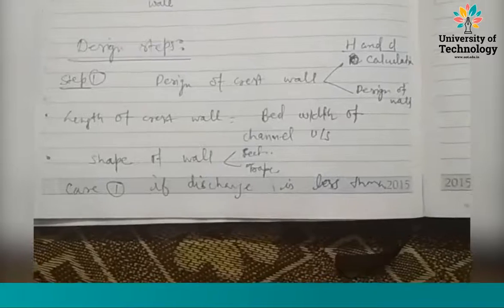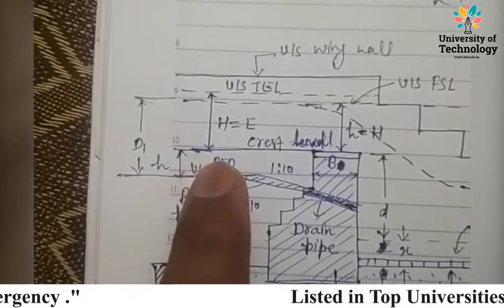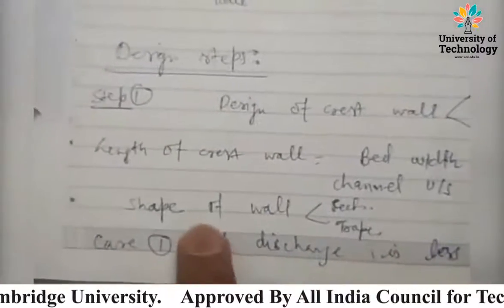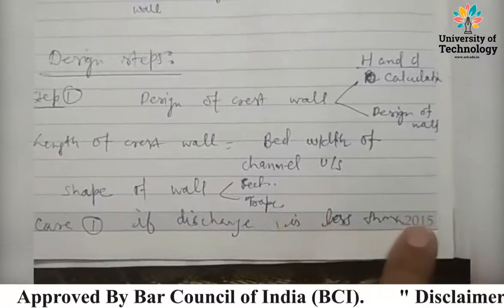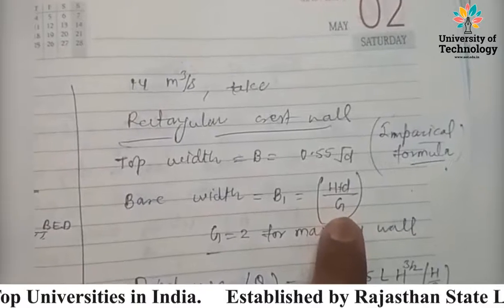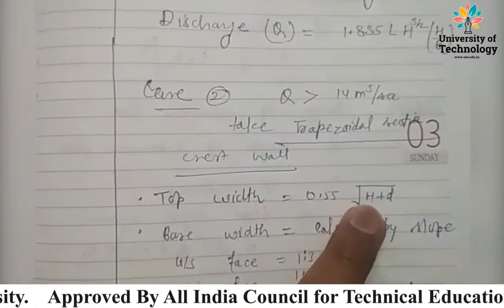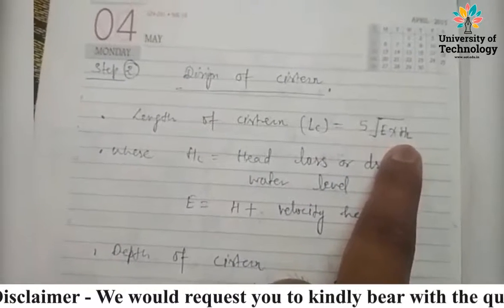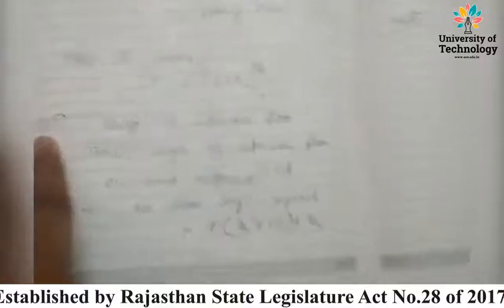Sarda Type Fall Design Steps | Online Education | Free Education for All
The Video Lecture on  "Sarda Type Fall Design Steps  "
(Civil Engineering  ) is delivered by Mahendra Saini - Academic Staff of Deepshikha Kala Sansthan.